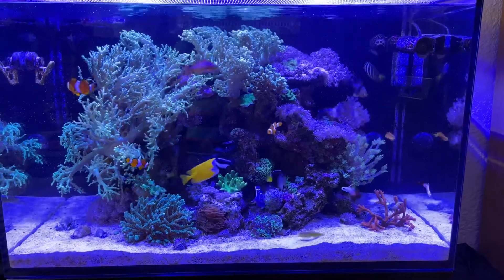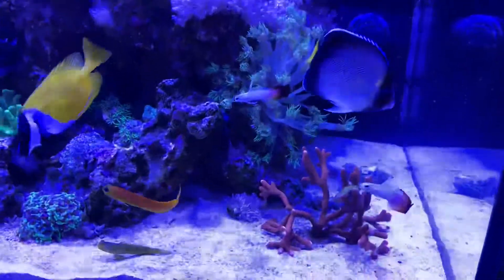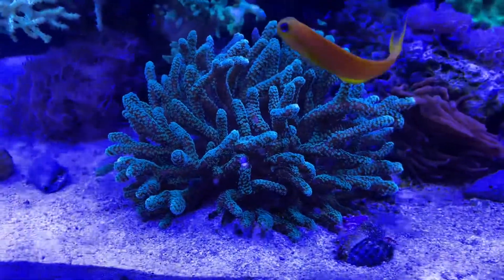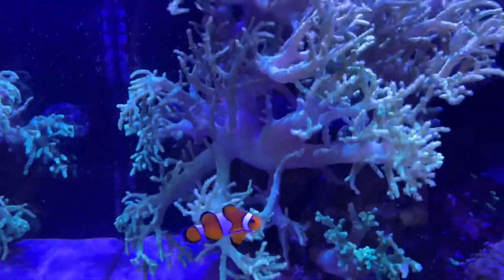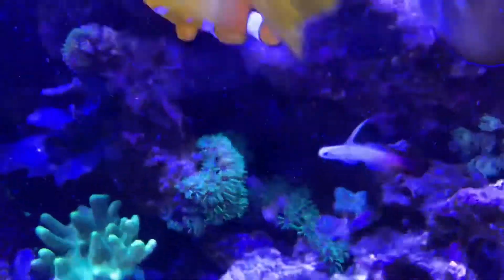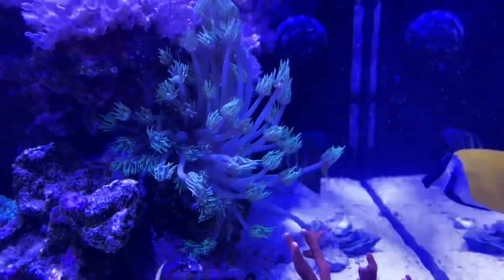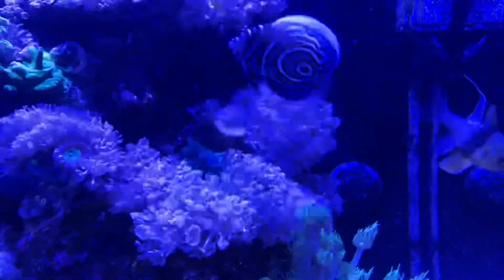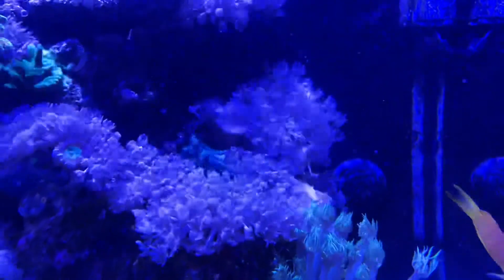Red Sea Max 260 - Marine Tank update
Our Red Sea Max 260 Tank update running two Red Sea Reef LED lights and a Reef Wave 25.